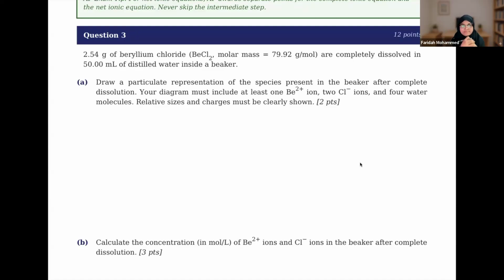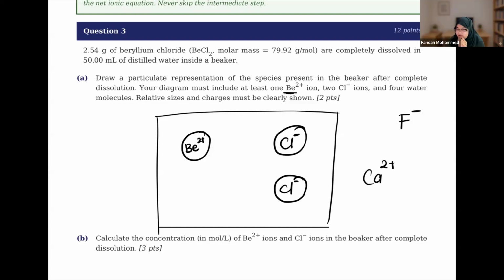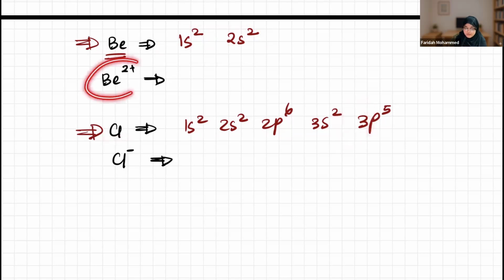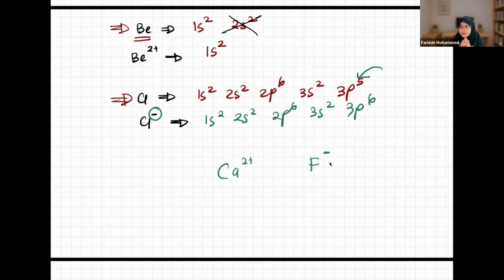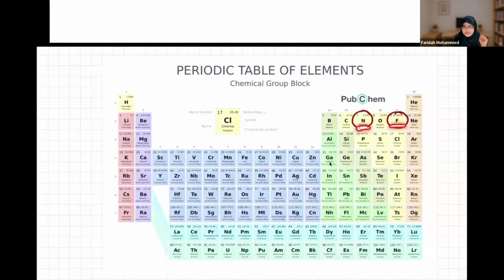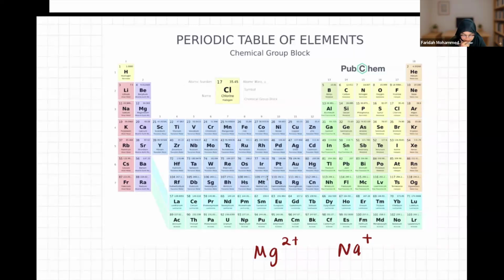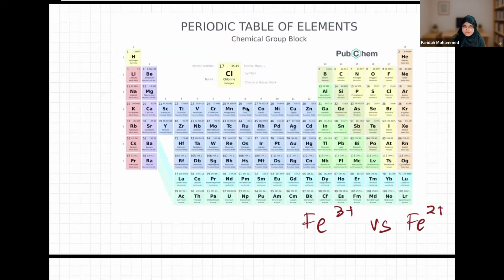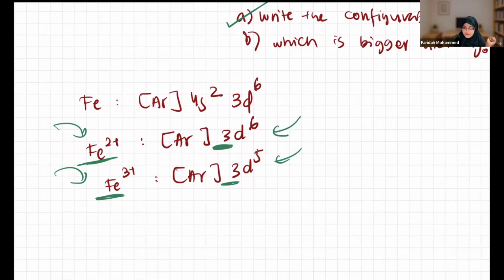AP Chemistry Advanced Bootcamp Day 2